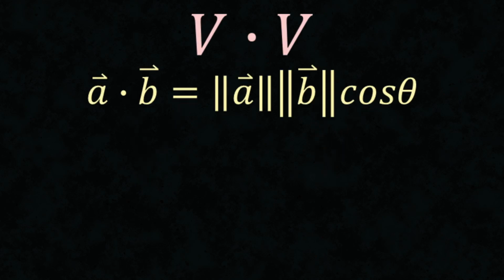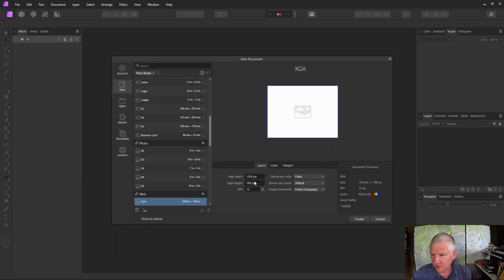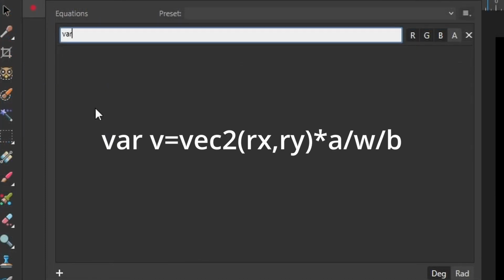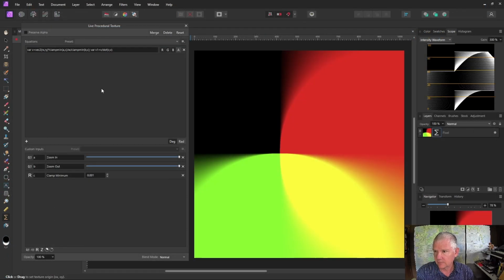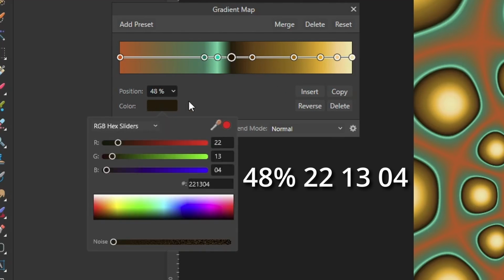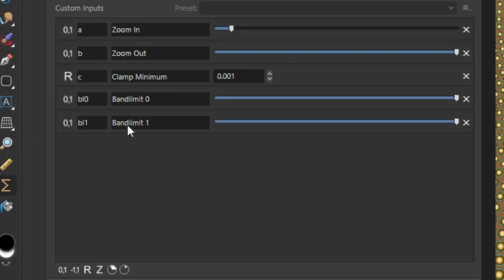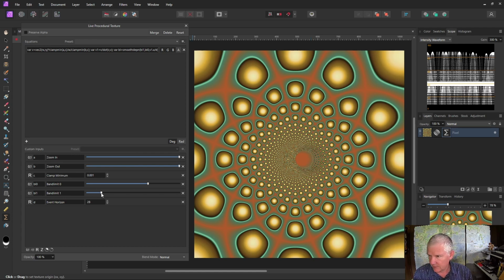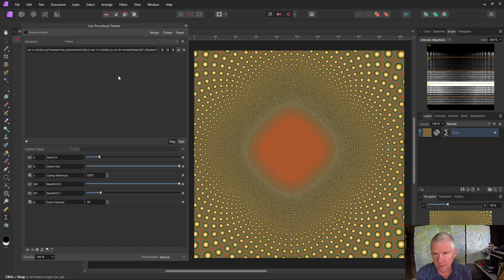Inverse Squared Pattern using Affinity Photo's Procedural Texture Filter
In this video, I show how to make an inverse-squared grid pattern using Affinity Photo's procedural texture filter, and I show how to remove aliasing artifacts from a procedural texture.

Functions used: var vec2 clampmin dot smoothstepn abs oschsin

0:00 Introduction to inverse squared theory
1:33 V dot V theory
2:29 Aliasing artifacts
4:16 New document
4:42 Initial coordinate system
6:33 V dot V coordinates
7:17 Oscillator
7:48 Gradient map
9:42 Aliasing and Antialiasing with smoothstepn
13:51 Conclusion